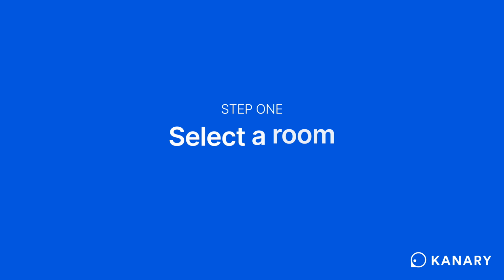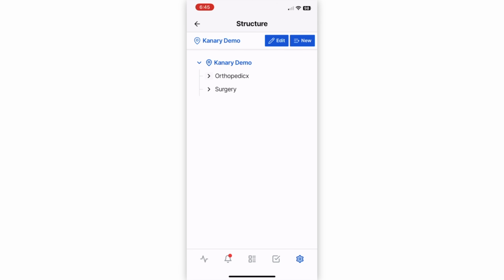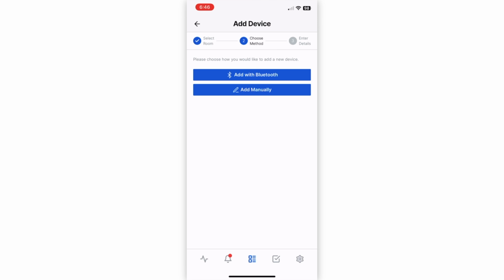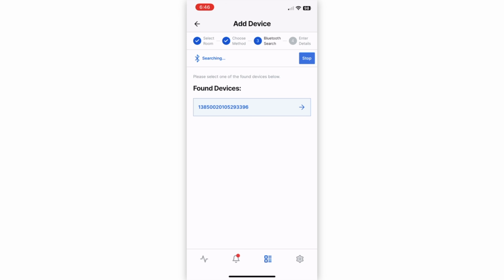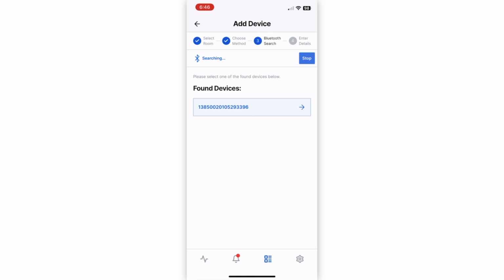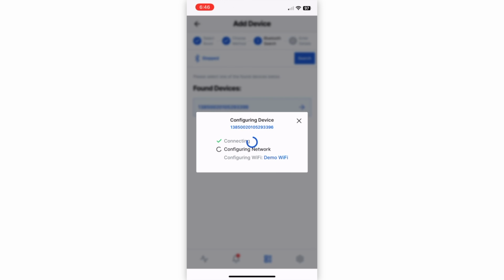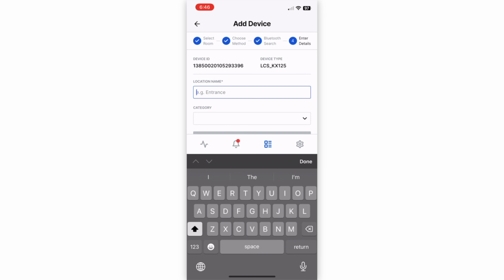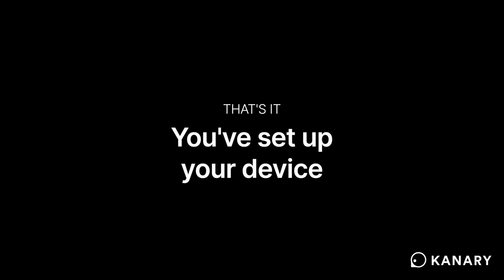Kanary | installation and configuration of a smart dispenser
In this video, we describe how to connect your smart hand hygiene dispensers to the Kanary software.

Our mission at OPHARDT Hygiene is to break the chain of infection. We do this by focusing on hand hygiene, the most crucial link in the chain of infection prevention. We build on our 60+ years of expertise to deliver unparalleled dispensing hardware and software.

OPHARDT Hygiene is a global leader in the field of hand hygiene and hand hygiene compliance solutions. Our hygiene products and solutions improve the lives of individuals around the world each and every day. We offer our customers unrivaled quality and reliability in our products. Our innovations create positive impacts in the hygiene industry.

We are The Dispensing Experts™.